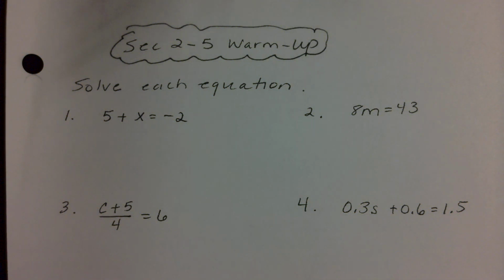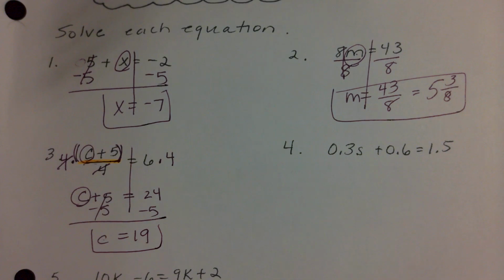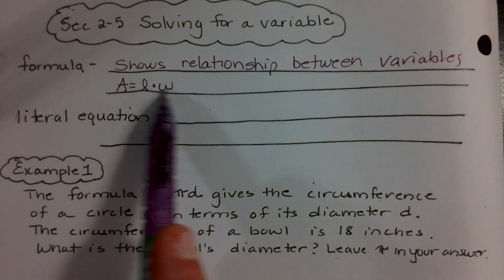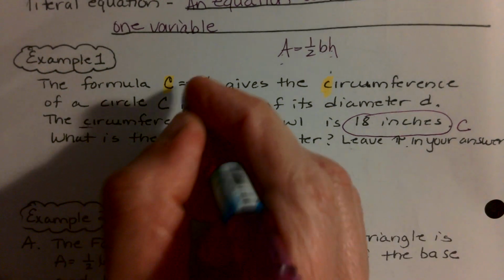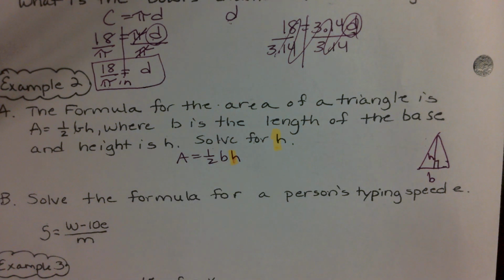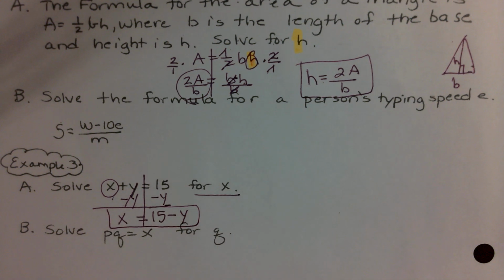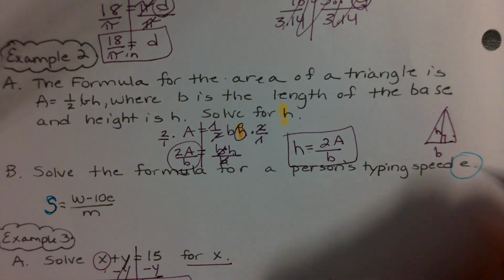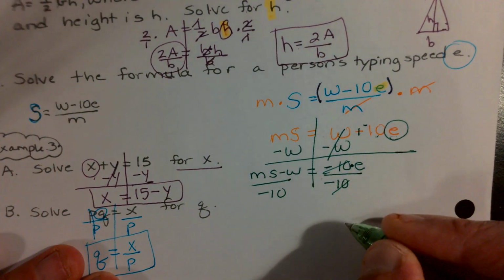Algebra Sec 2-5